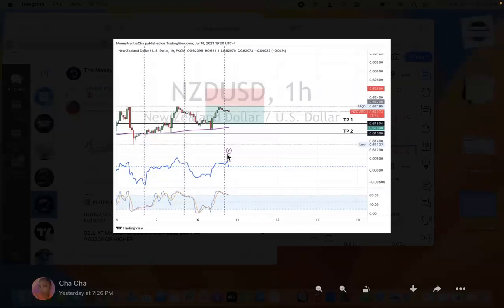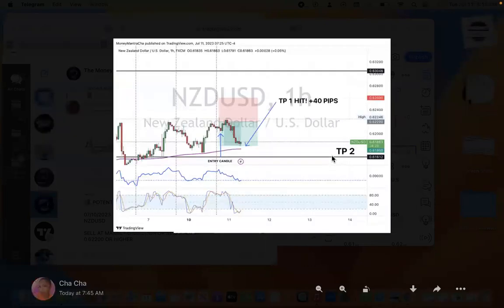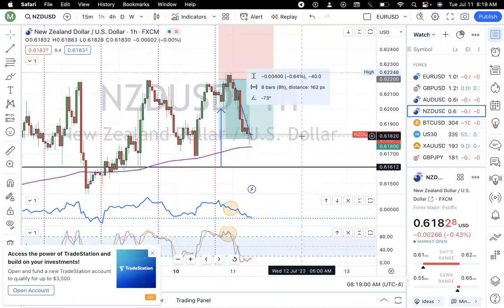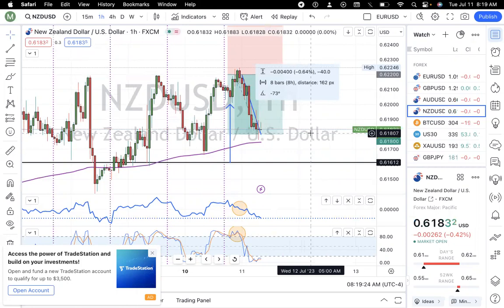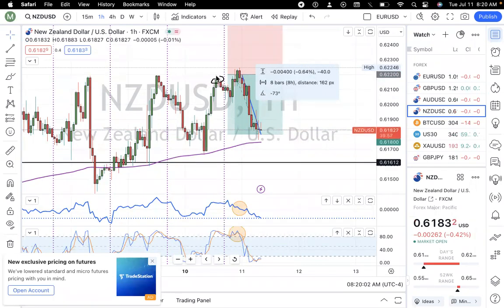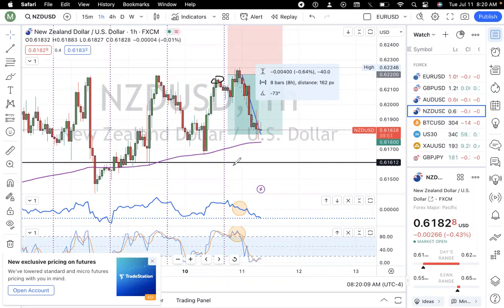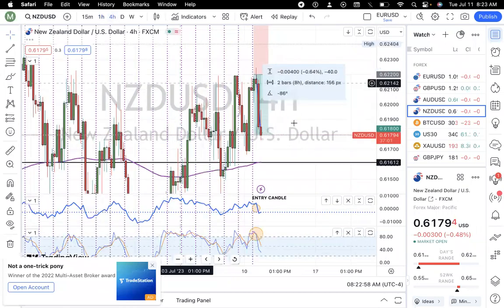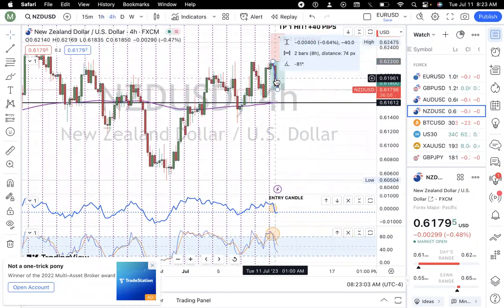NZDUSD Trade Breakdown (+40 pips)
Today we will cover the following:
1. My personal entry confirmations + signals
2. NU Trade Breakdown from 07-11-23
3. TP 1 AND TP  2 Pending! +40 PIPS